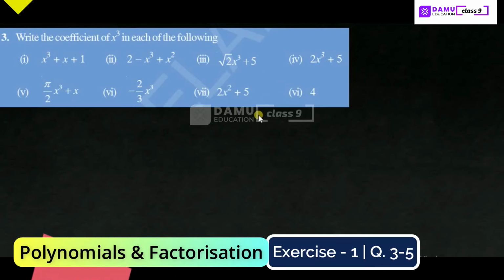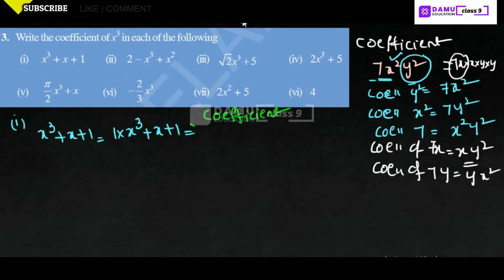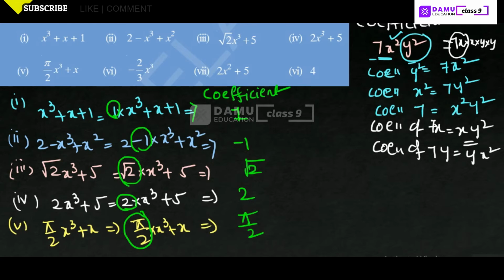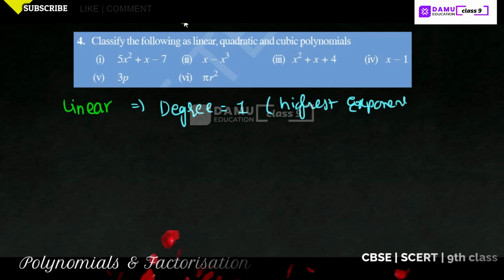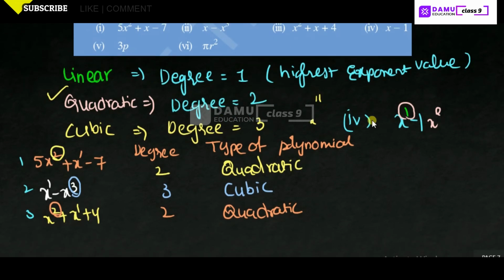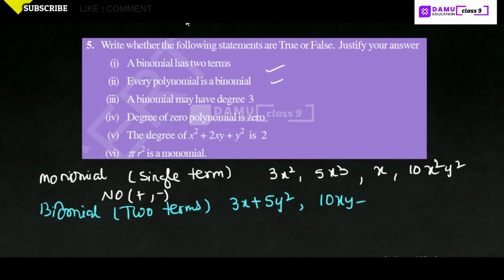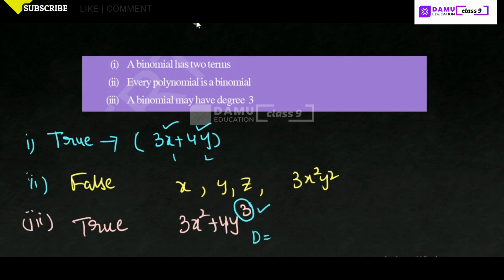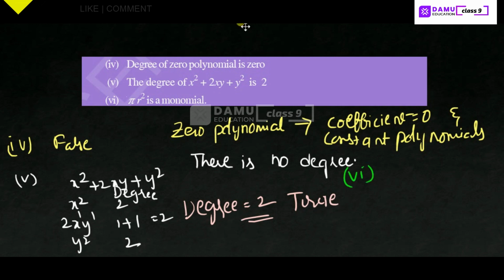Polynomials & Factorisation | Ex 1 Q 3-5 | 9th Class Math Answers